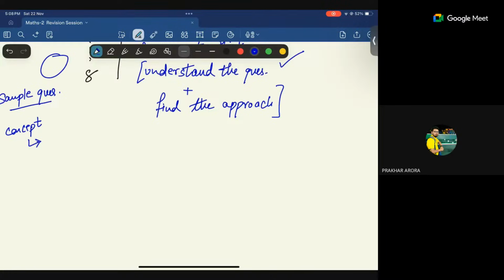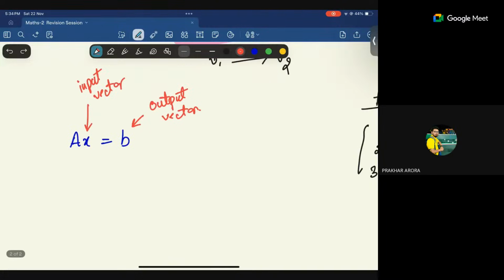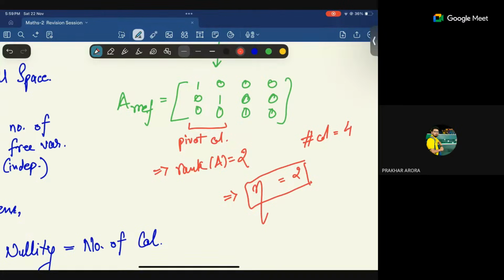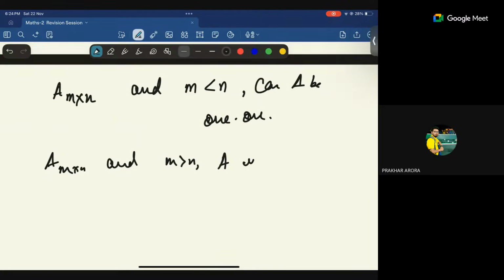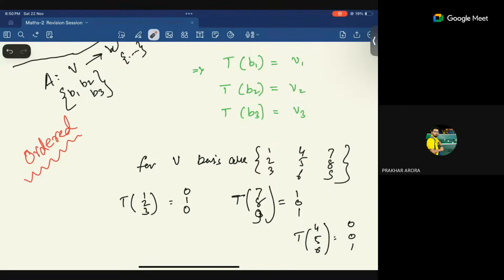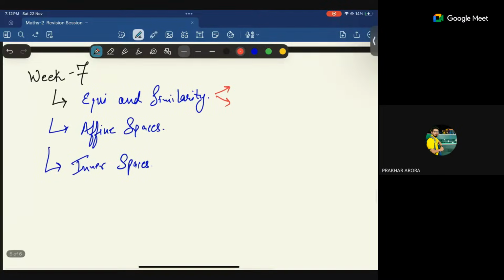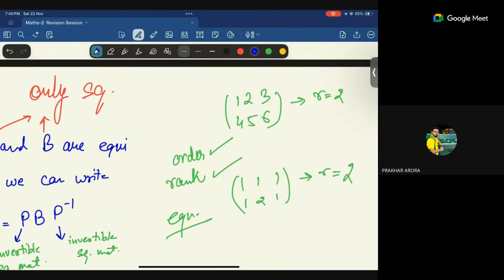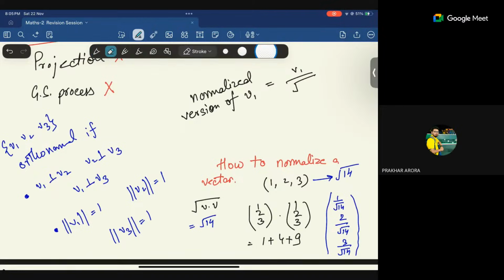Maths-2 Quiz 2 Revision Session | Sept Term 2025